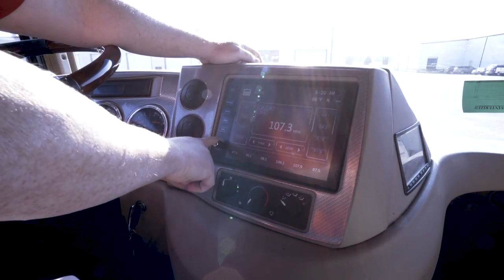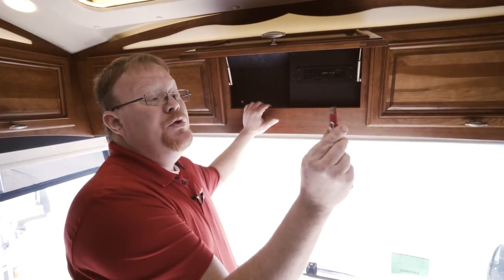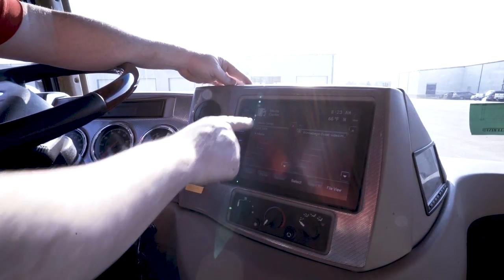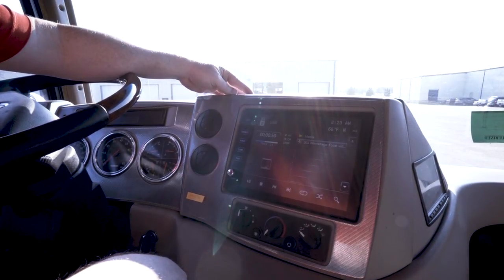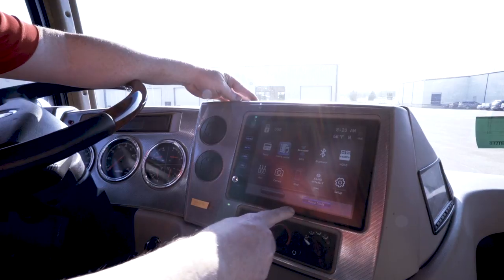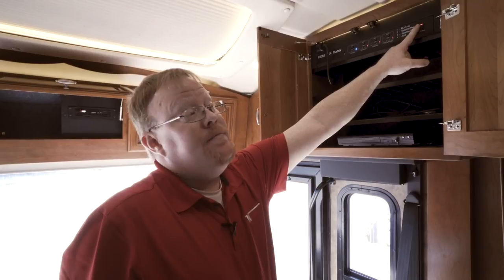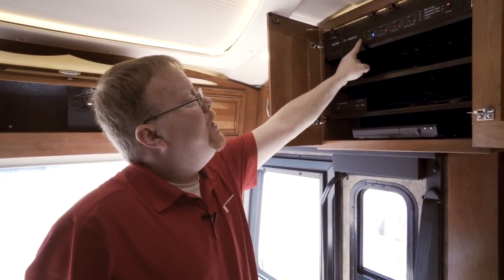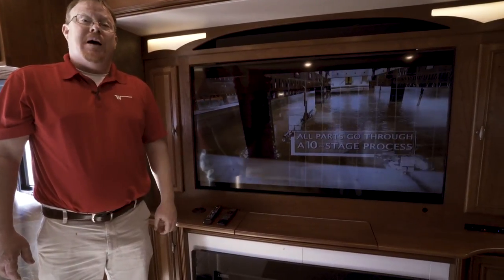Service Tips - Infotainment Center Media Center App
Tips for to viewing videos or photos stored on a USB flash drive.